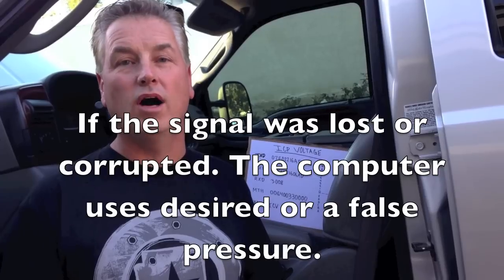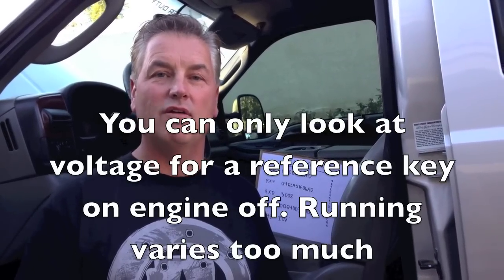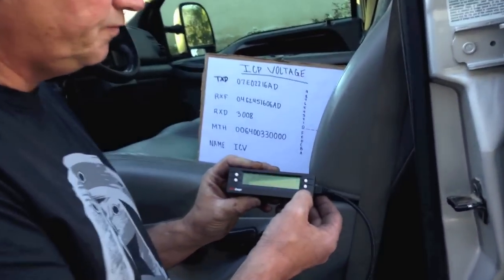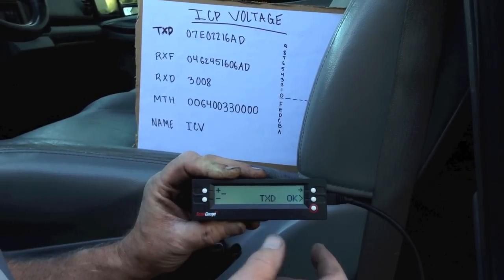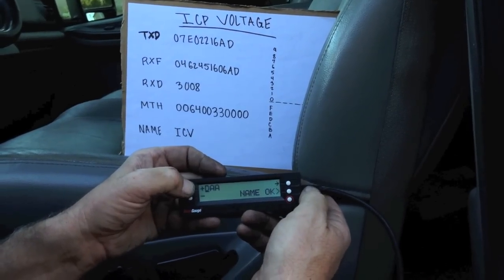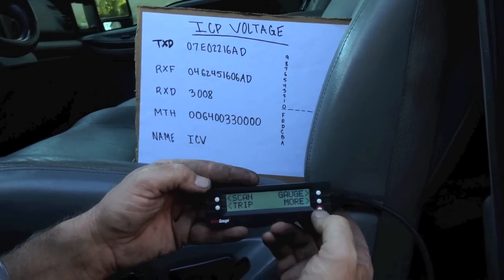Programming the XGauge to see icp Voltage on the 6.0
On this video I show how and try to explain why it is important to monitor the icp voltage with a Scan Gauge XGauge to help diagnose  problems with the 6.0 powerstroke.